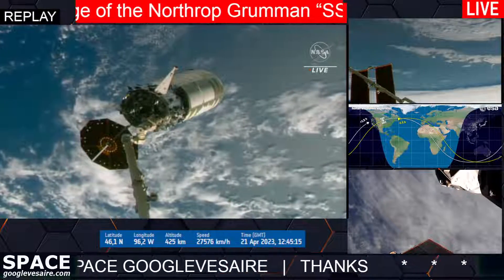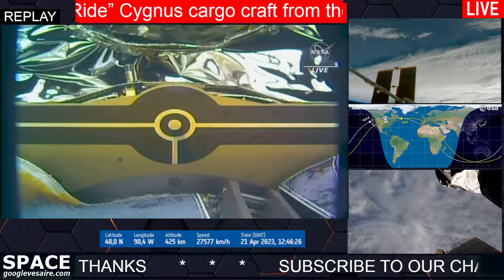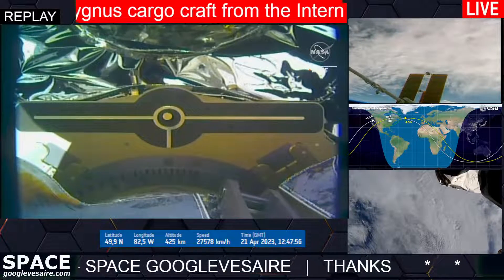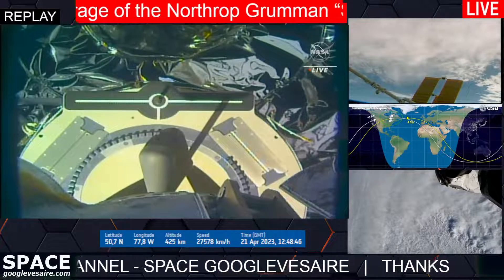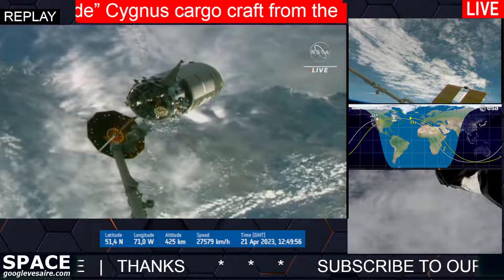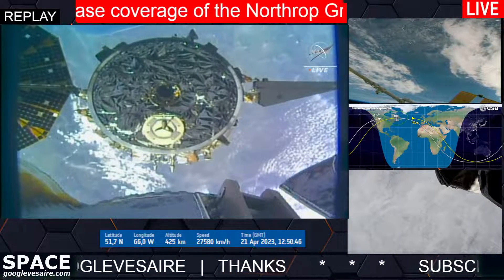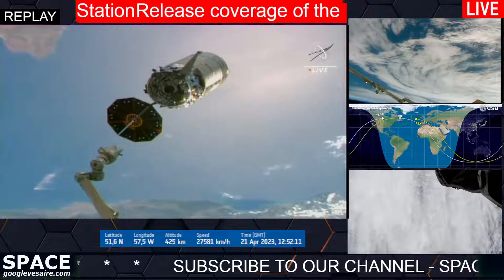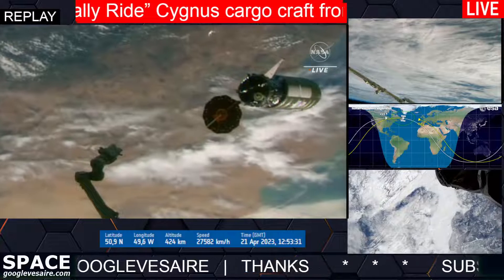NASA | Release coverage of the Northrop Grumman “SS Sally Ride” Cygnus cargo craft from the ISS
NASA - Release coverage of the Northrop Grumman “SS Sally Ride” Cygnus cargo craft from the International Space Station